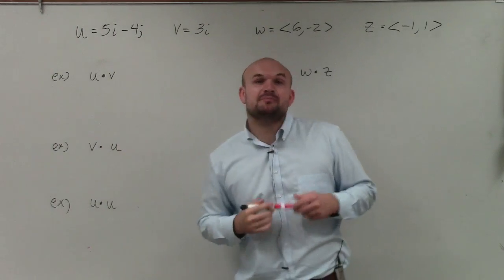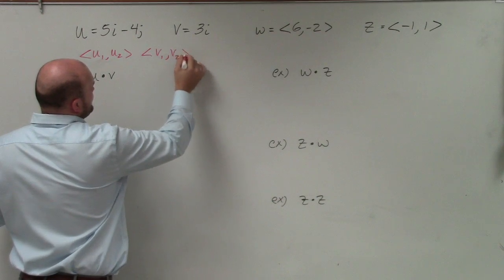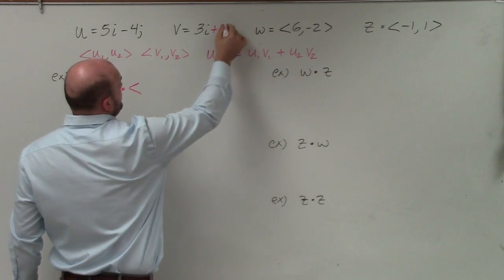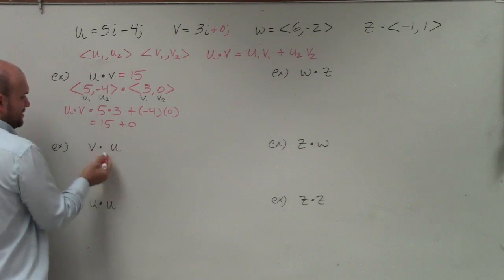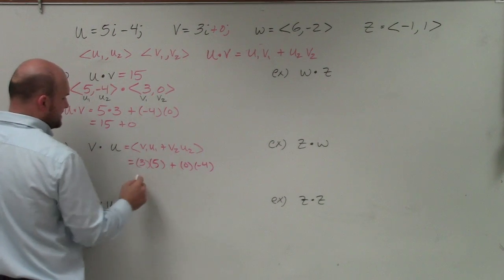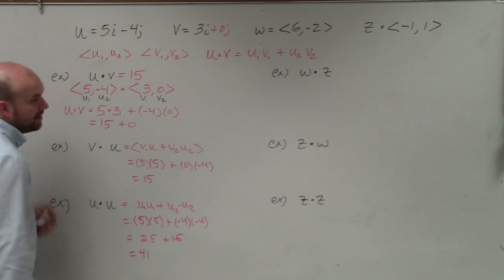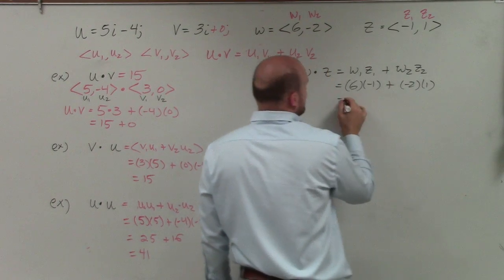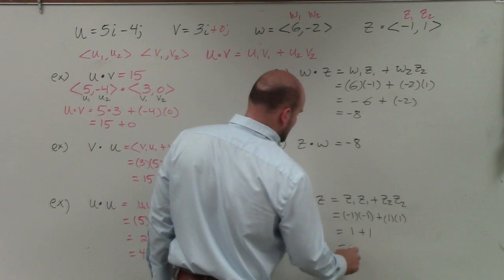Master How to apply the dot product between two vectors